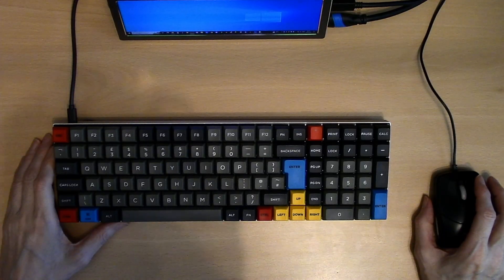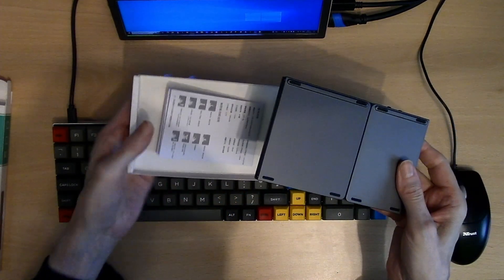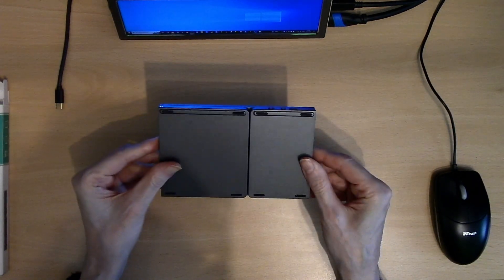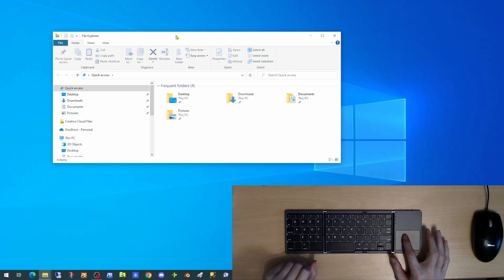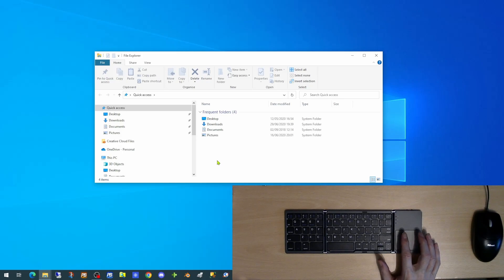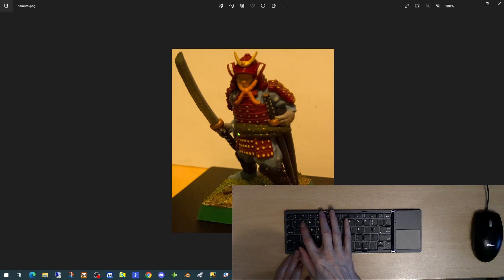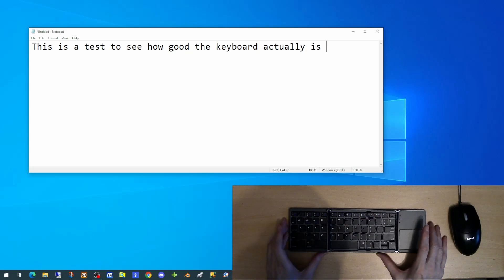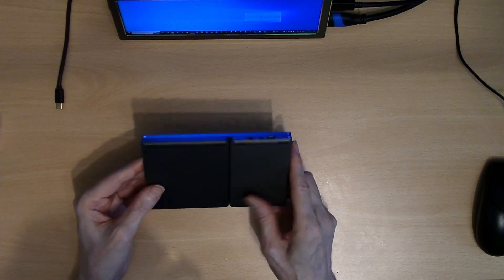Zedo, foldable Bluetooth keyboard with integral touch-pad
This video is a short review of the Zedo foldable Bluetooth
keyboard, and will be the first in a series of videos on the
components for a new computer build.